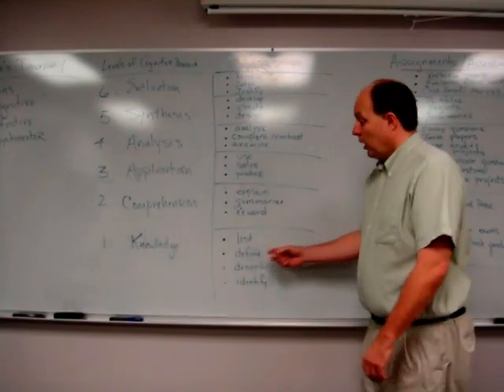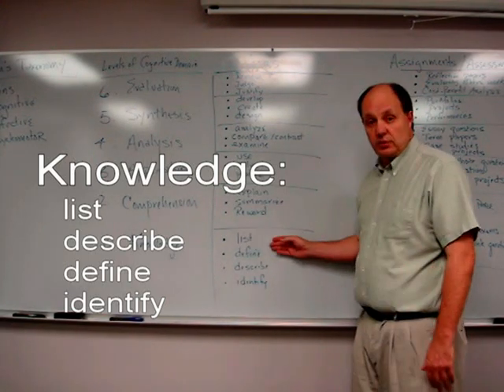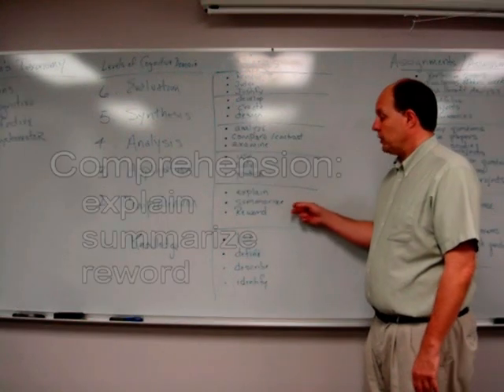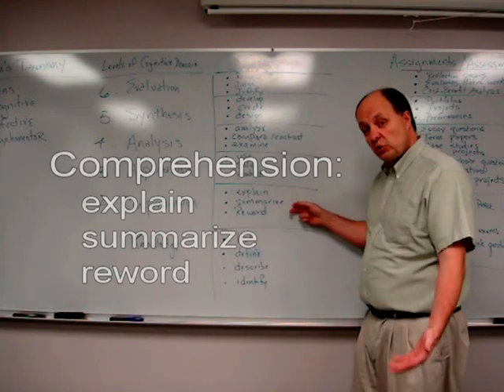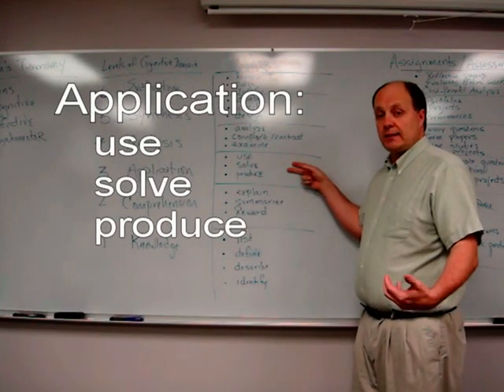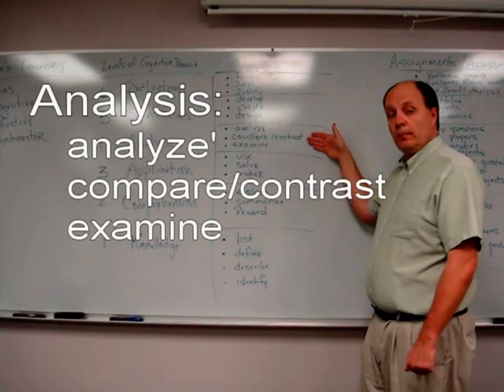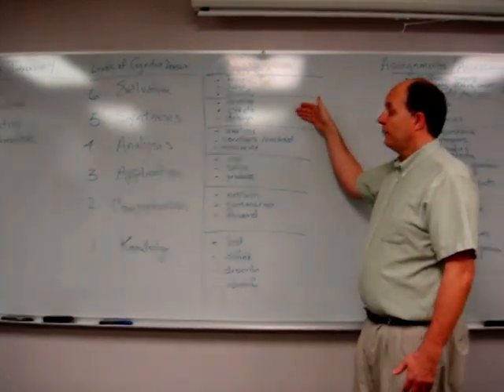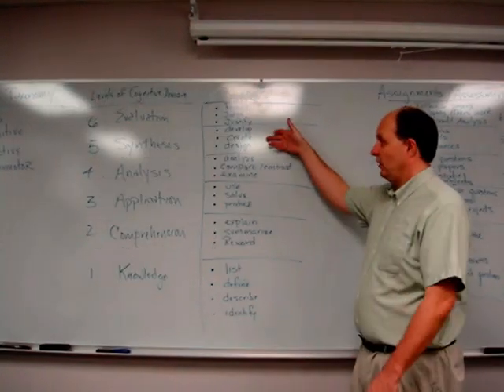Intro to Assessment and Bloom Part 2: the words to use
A level by level treatment of the cognitive domains by Bloom and the verbs used to design your assessment techniques and write your objectives.